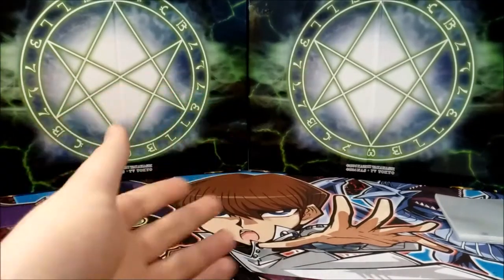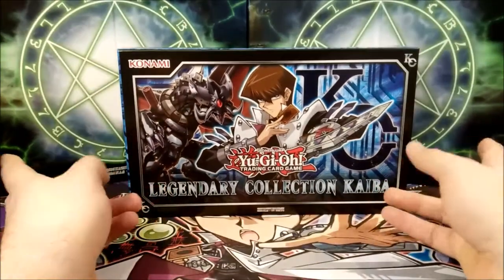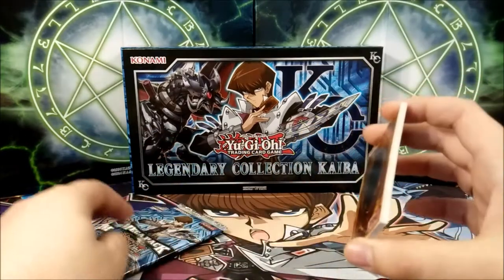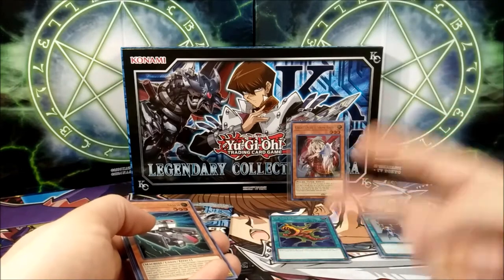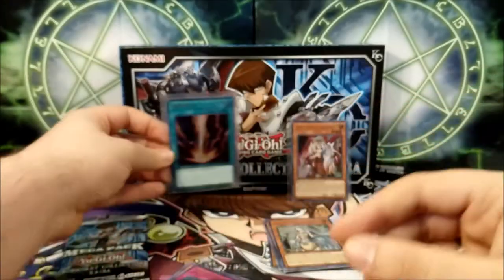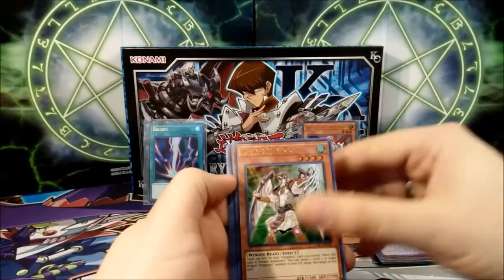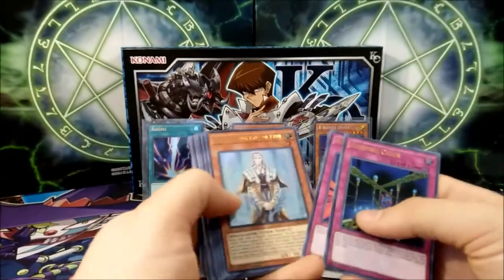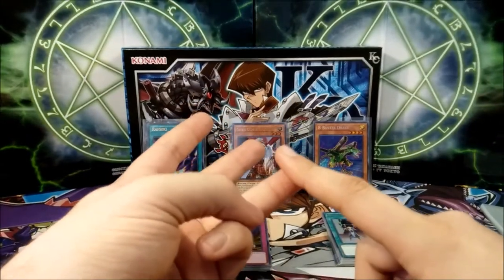AWESOME LEGENDARY COLLECTION KAIBA Opening! Great value, good times!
So here we are, opening yet another one of these great boxes of LCKC and getting our value out of them!
This video was filmed a bit before I decided to make a week marathon of Kaiba related videos, so just mentioning this is the second of the marathon!